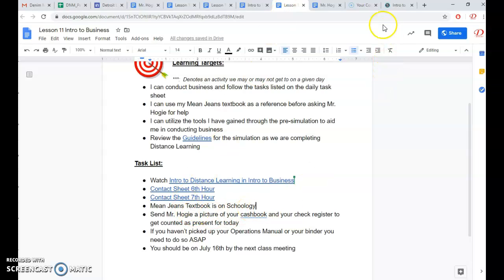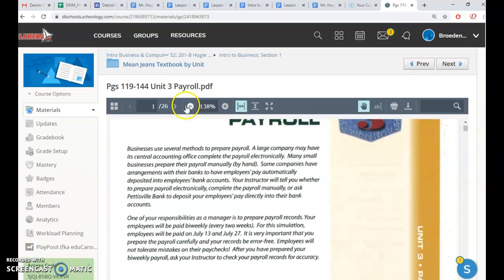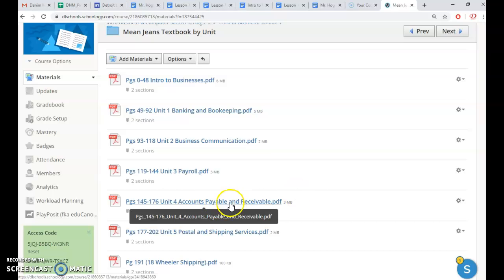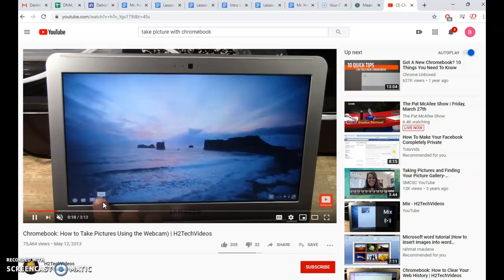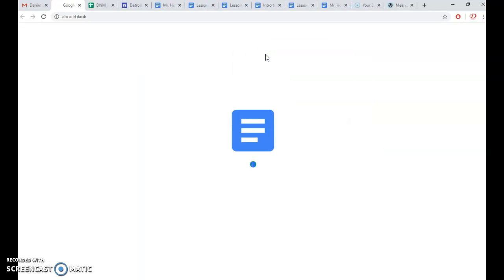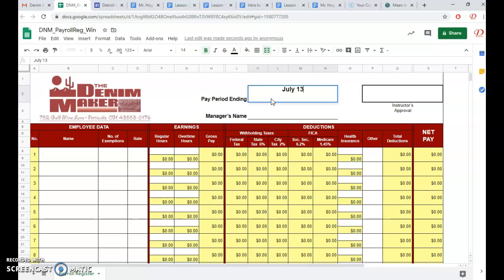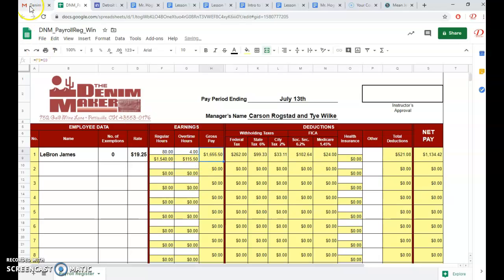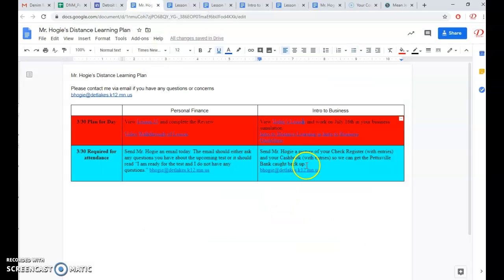Mean Jeans Textbook, Files, and pics with Chromebook